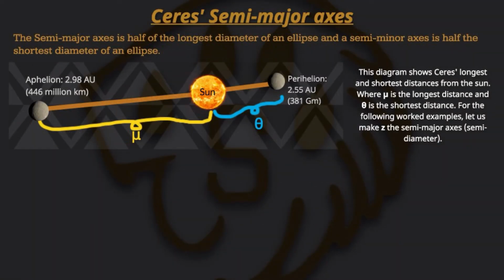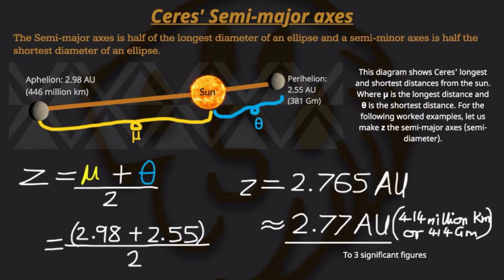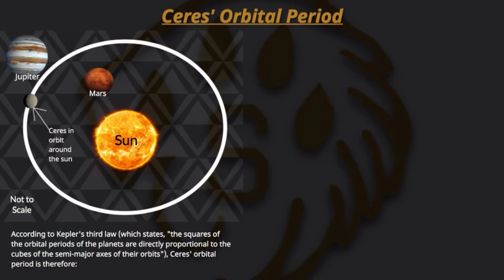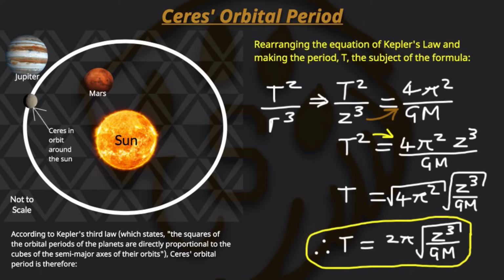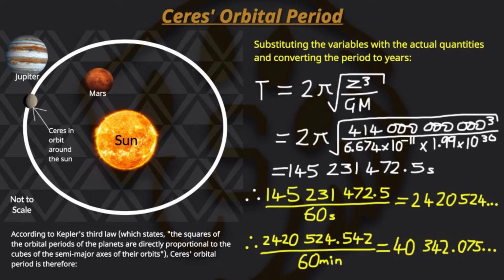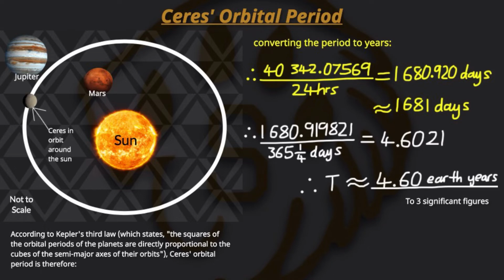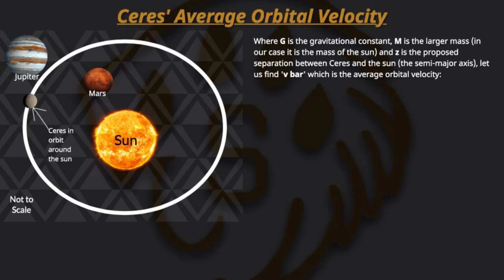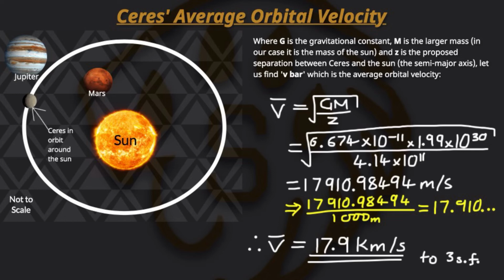Dwarf Planets in our Universe | To CERES and Beyond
Get to know more about This popular Dwarf Planet.